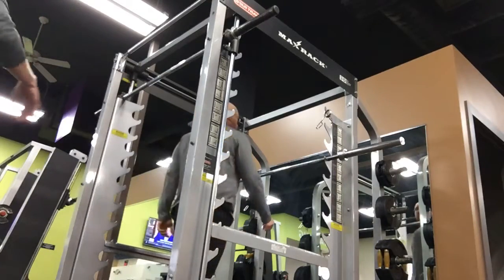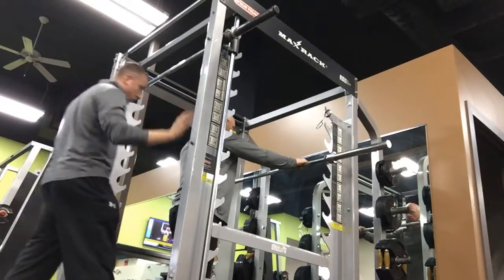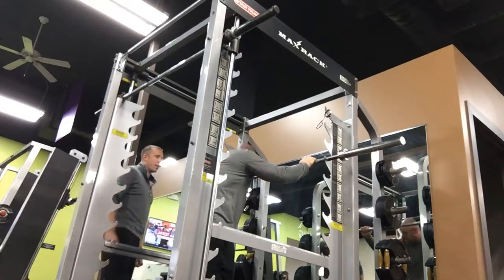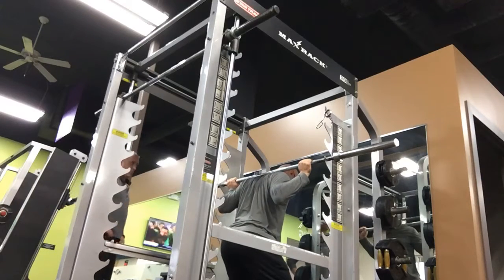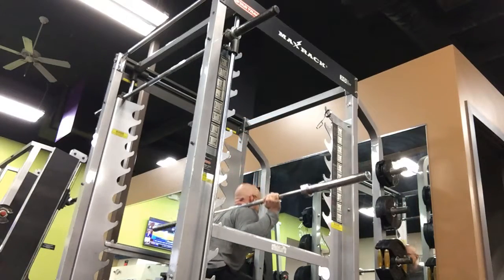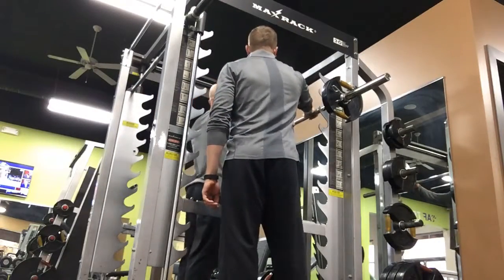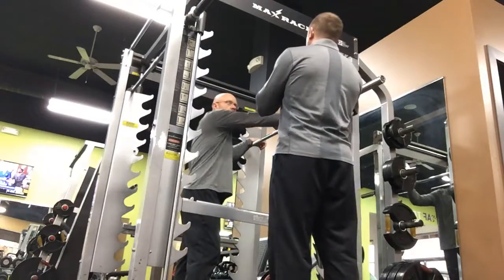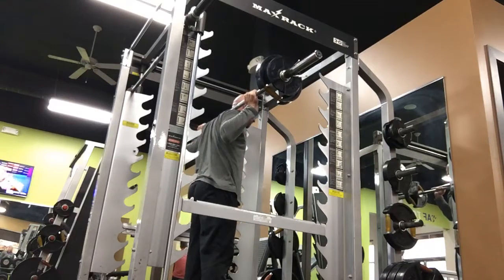Roy teaching progression squat